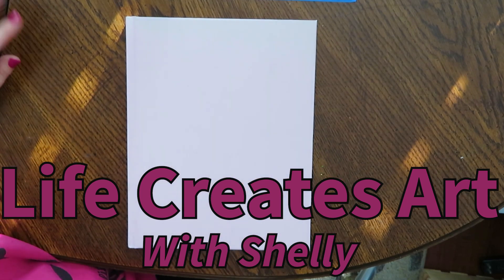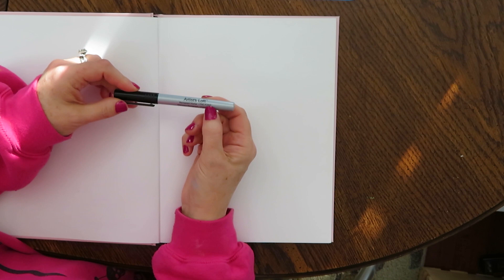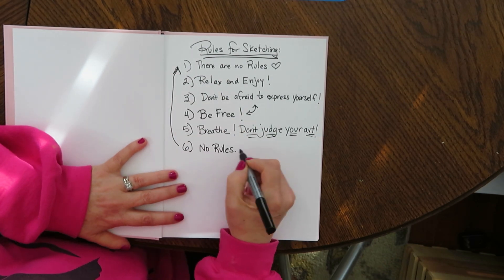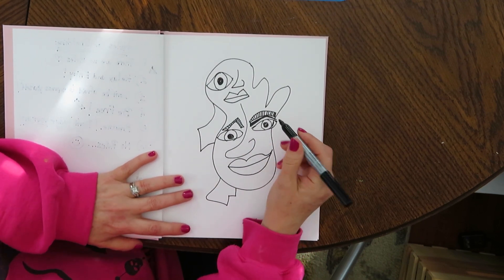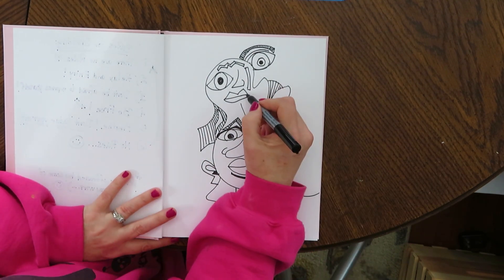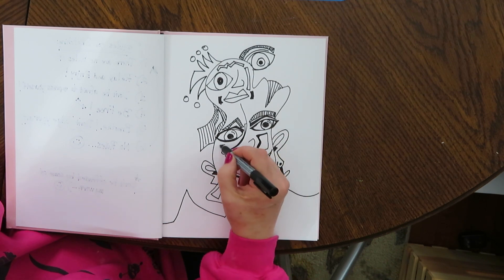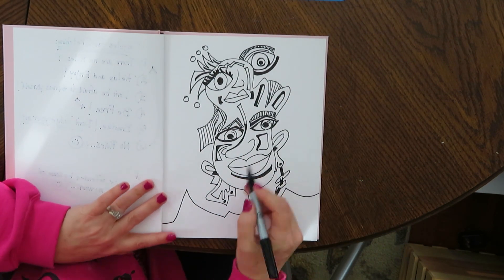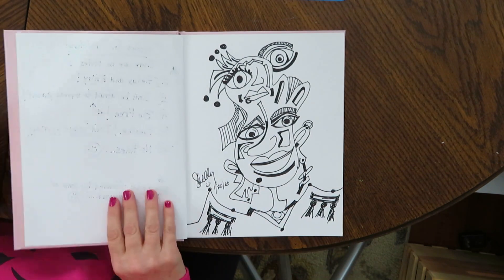Sketching Vlog - Sketch with me on my art vlog.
New 2nd video of the week!  Sketching vlog with the rules of sketching!

Sketch with me with our new art vlog style feature!  We take a new sketchbook and just sketch.